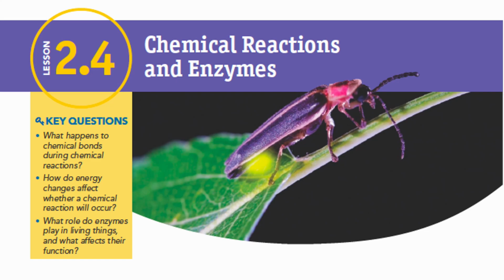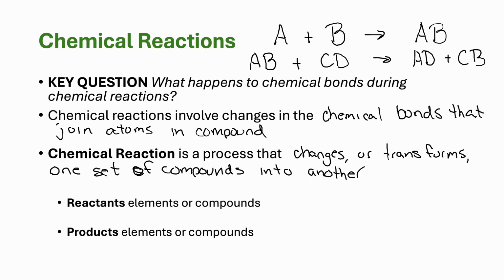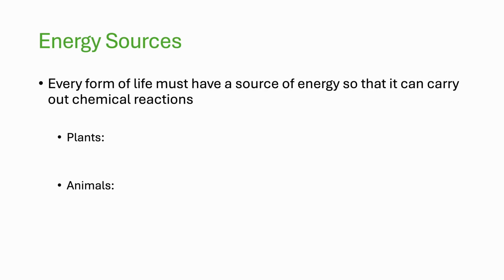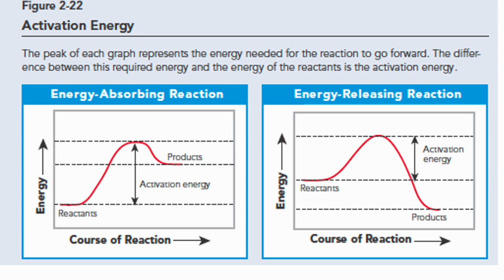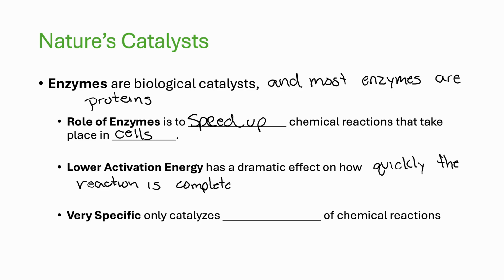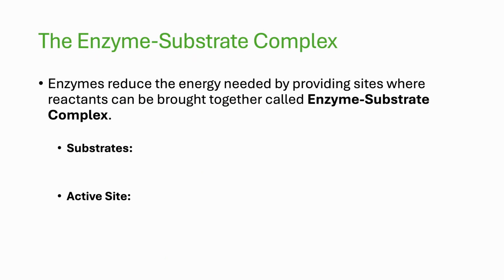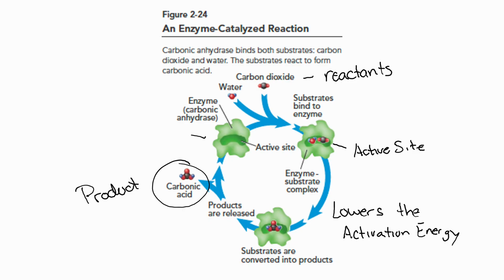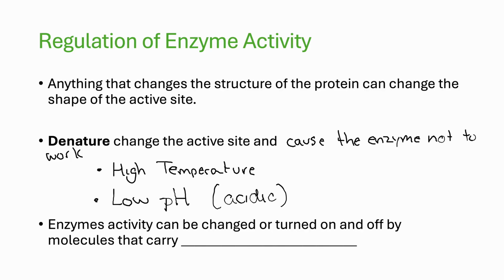Chemical Reactions and Enzymes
This video will answer the key questions of what happens to chemical bonds during chemical reactions? How do energy changes affect whether a chemical reaction will occur? Finally, what role do enzymes play in living things, and what affects their functions?

Objectives
2.4.1 Explain what happens to chemical bonds during chemical reactions.
2.4.2 Investigate how energy changes affect whether a chemical reaction will occur.
2.4.3 Explain the role enzymes play in living things and what affects their functions.